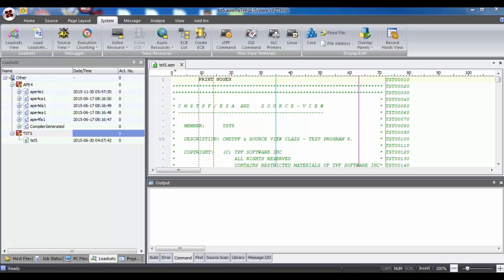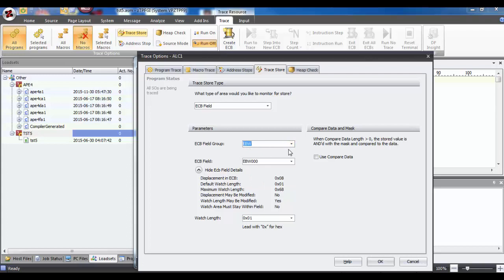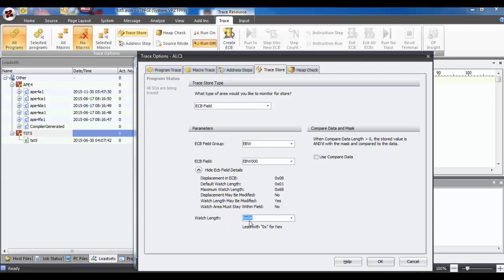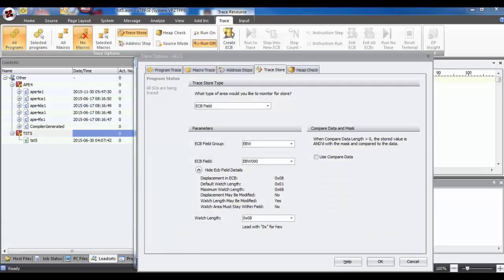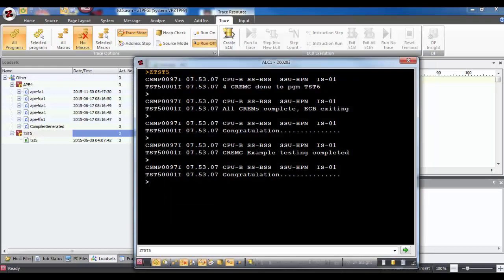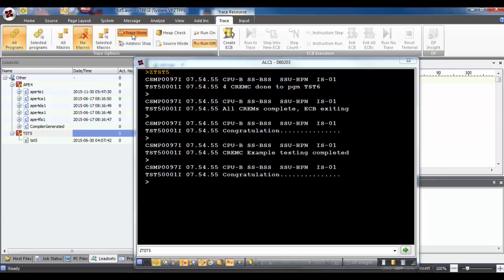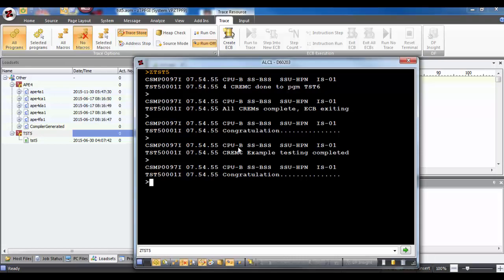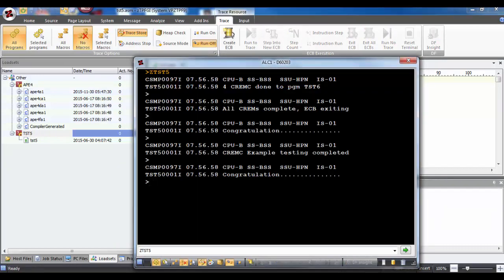Trace Store PartII